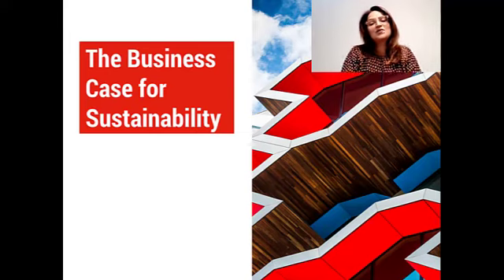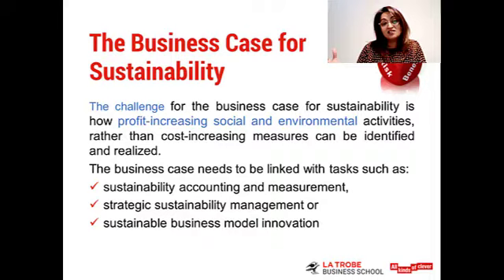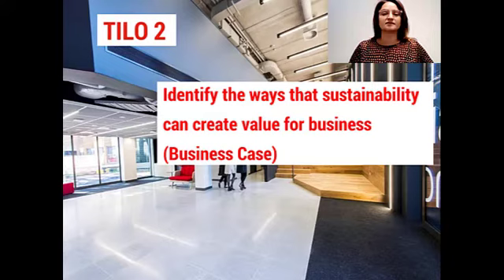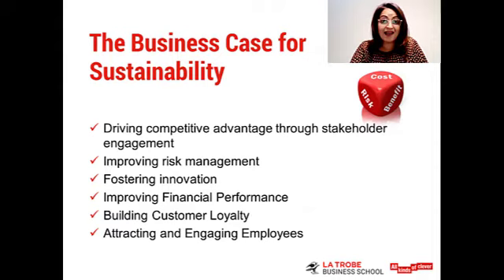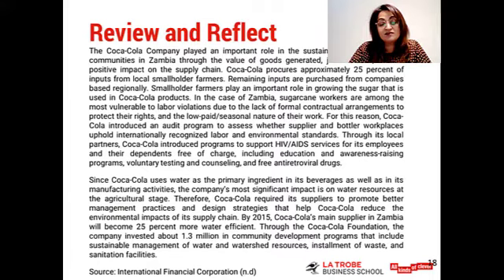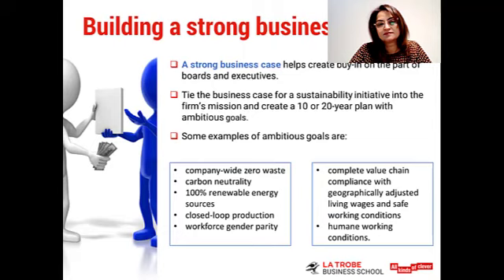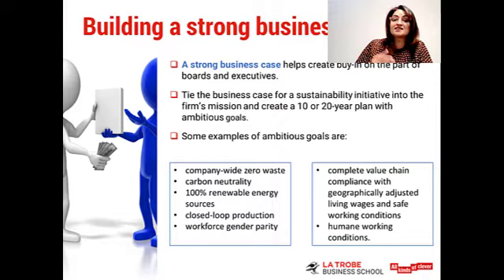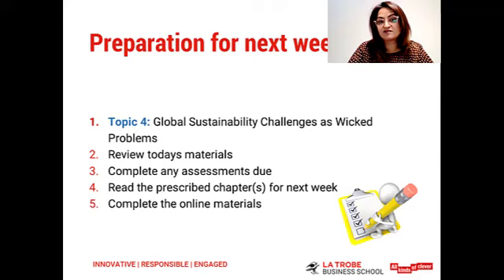Business case lecture video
The way that sustainability adds value to a business.
0:00 Introduction
9:40 Case-Study Marine Debris
14:00 TILO 2 Identify value-creation
28:10 TILO 3: Not peripheral